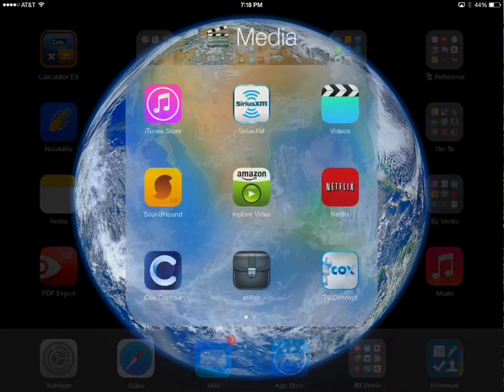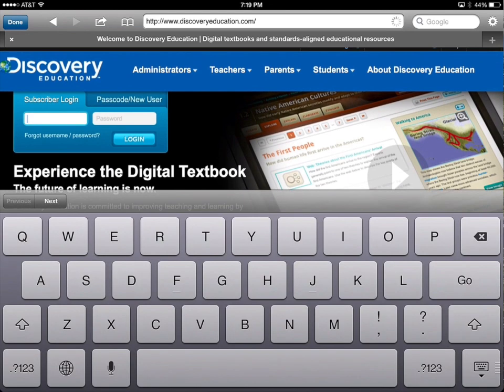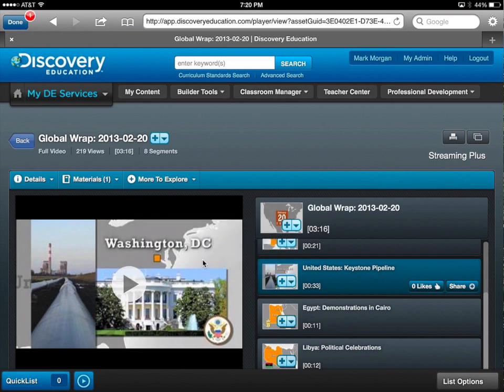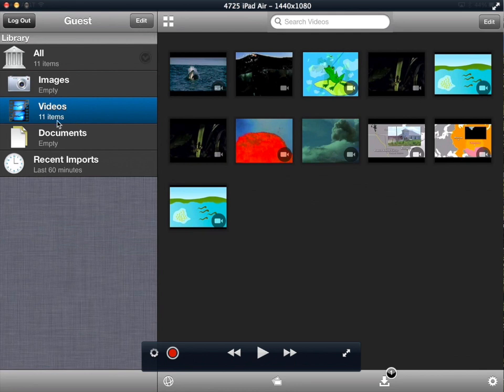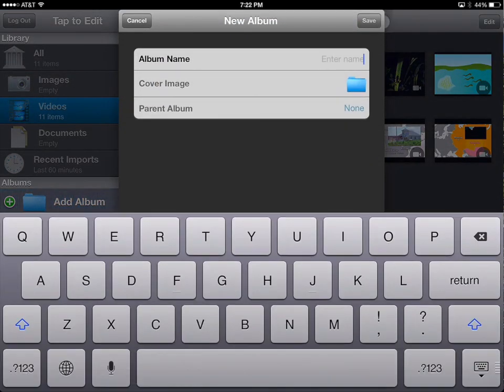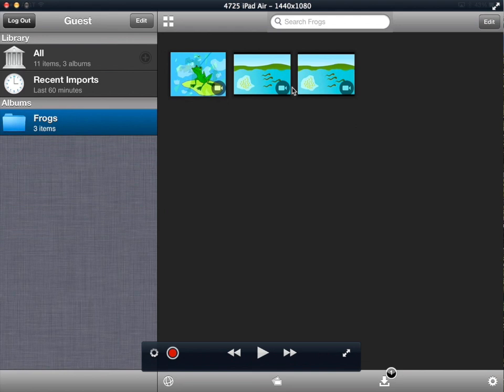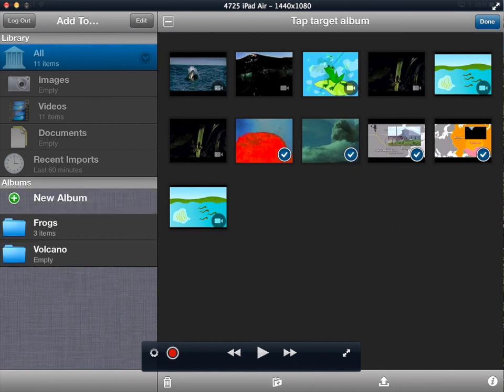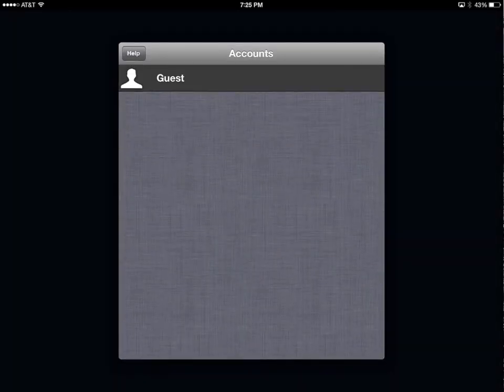Stash Intro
Stash: Downloading & Saving videos to iPad for off-line viewing!